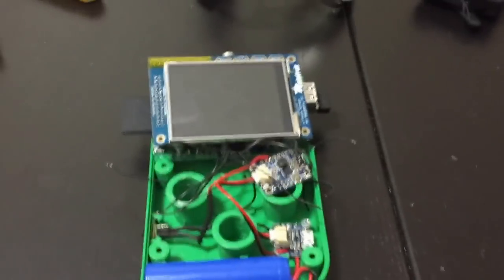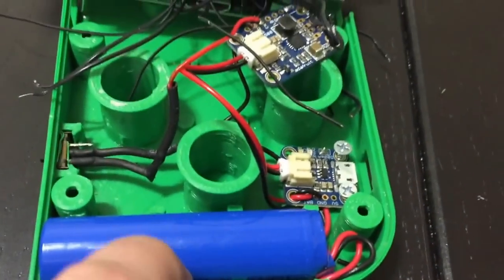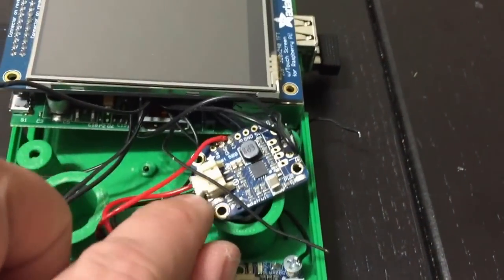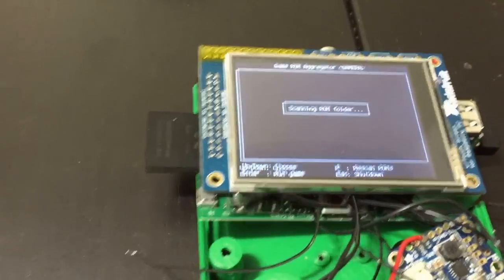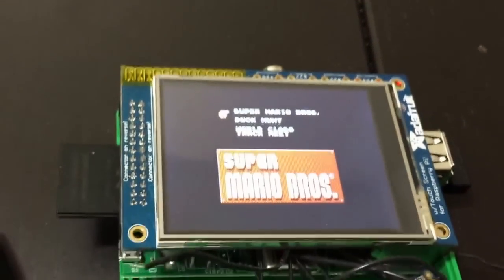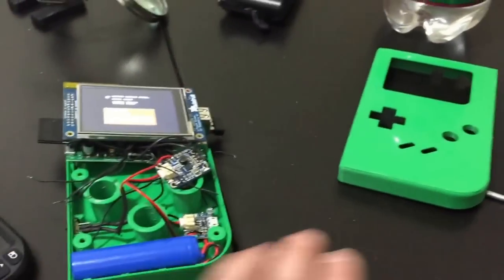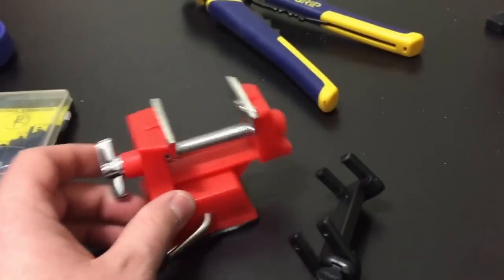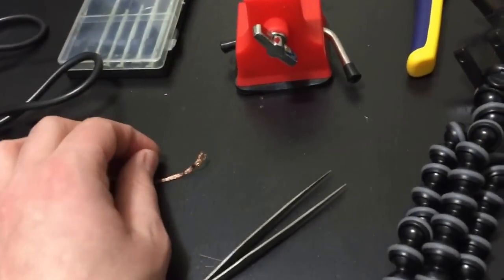Raspberry Pi Gameboy(PiBoy) Part 1